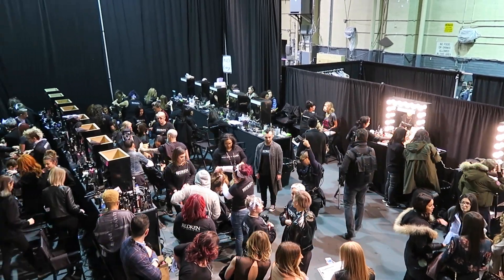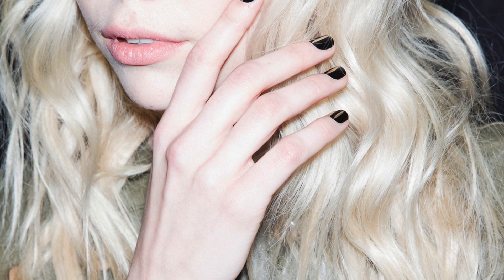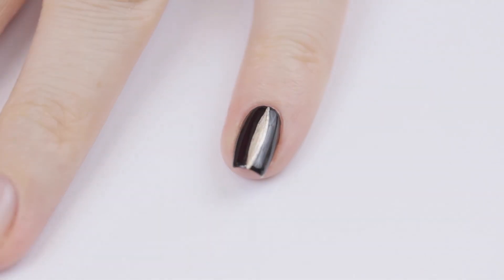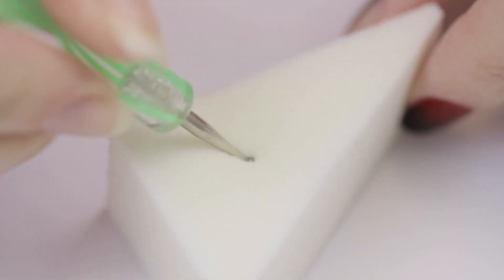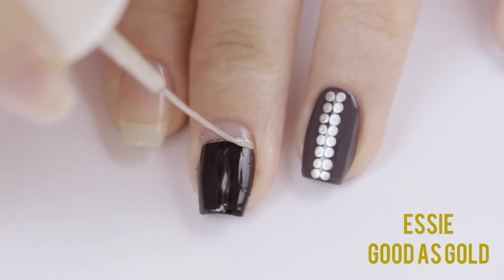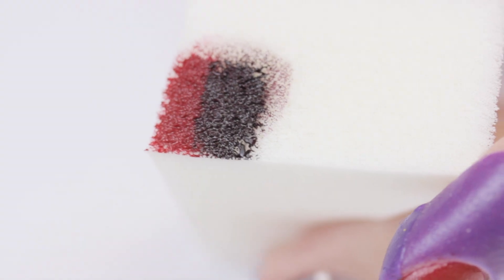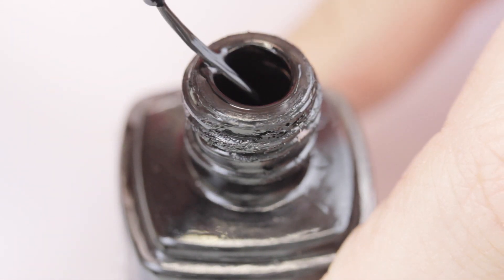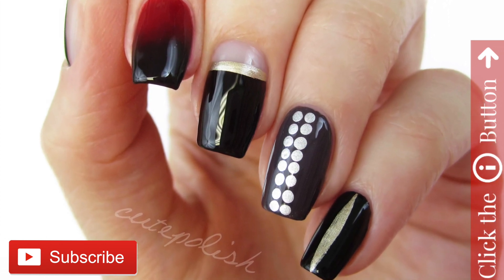5 Rocker Chic Nail Art Designs / Toronto Fashion Week!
Hey guys! It's been a busy few weeks for me as I've been attending a lot of fashion shows and checking out nail looks backstage. This week I wanted to recreate and share with you guys some of the nail art designs that Essie created for runway shows at Toronto Fashion Week! These designs are sleek and rocker chic :) I hope you enjoy this video! Love you!

FTC: Thank you to Essie for sponsoring this video and taking me backstage at Toronto Fashion Week with them - I had a such a great time! :)

♡ PRODUCTS USED:

essie All-In-One Base Coat

essie Licorice

essie Smokin' Hot

essie Wicked

essie A-List

essie Good To Go Top Coat (one of my all-time fav top coats!)

♡ CAMERA USED TO FILM:

♡ CAMERA USED FOR PHOTOS:

♡ VIDEO EDITING PROGRAM: